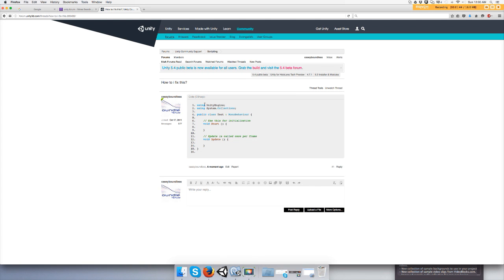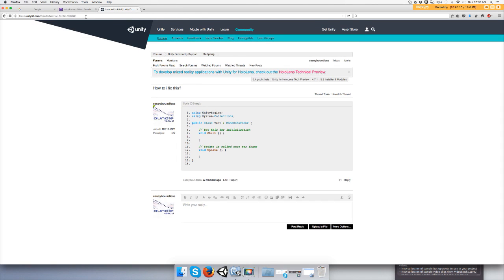How To Insert Code Into Unity 3D Forums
This video shows you how to insert your code in the Unity Forums when you need help from others on the site.  I'm new to making youtube video tutorials so I might seem a tad nervous. Lol . My channel aims to show  a beginner how to code and use Unity together.